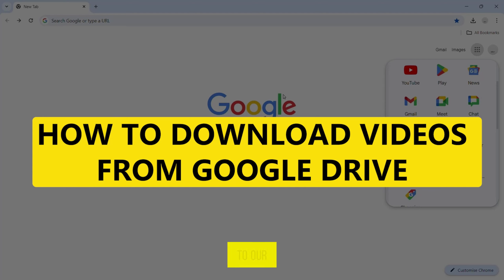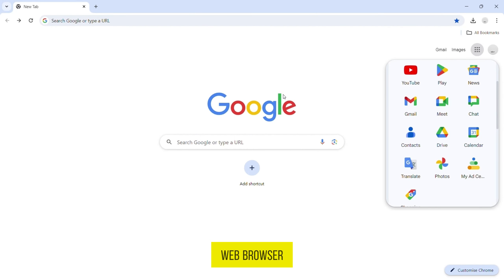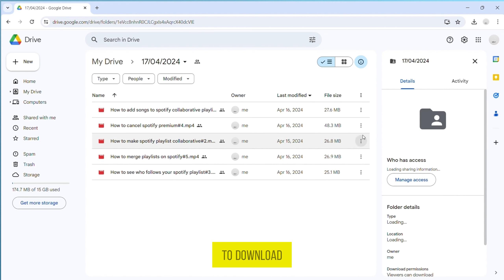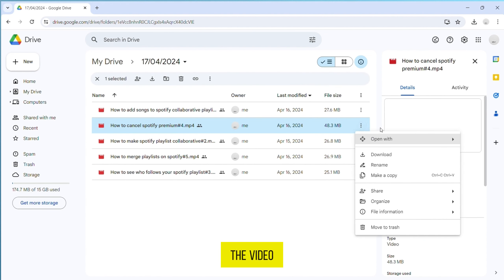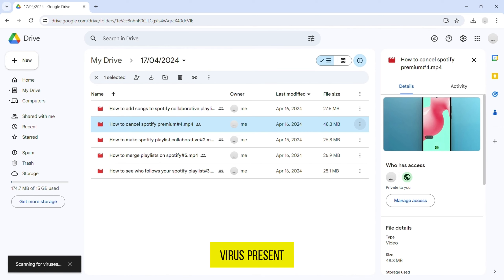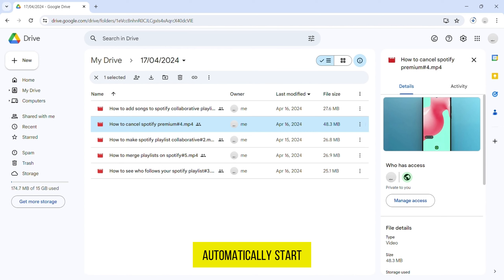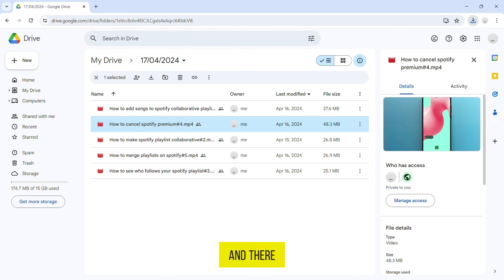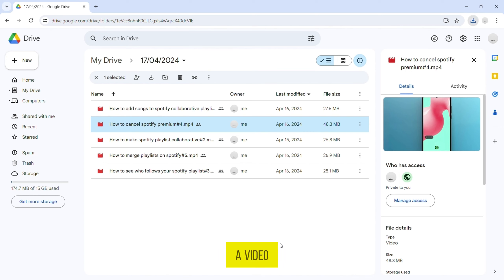How to Download Videos from Google Drive [2024] Easy Tutorial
Learn how to download videos from Google Drive quickly and safely with our easy-to-follow tutorial. Whether you're trying to save your precious memories or important work files, this video will guide you through each step of downloading videos directly to your computer.

Timestamps:

00:00 - Introduction and Setup
00:13 - Locating Your Video on Google Drive
00:26 - Starting the Download Process
00:40 - Finding Your Downloaded Video
00:55 - Wrap Up and How to Support Our Channel

What You Will Learn:

Navigating Google Drive: How to access and find your video files quickly.
Secure Downloading: Ensuring your files are safe from viruses during the download.
Download Management: How to handle and locate your files once downloaded.